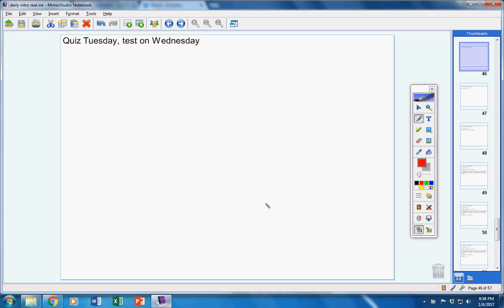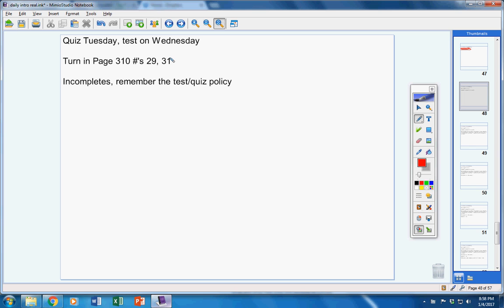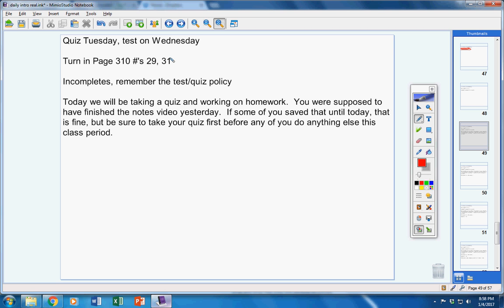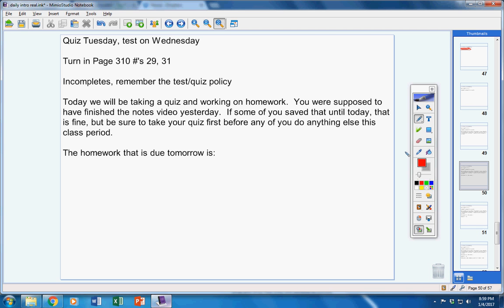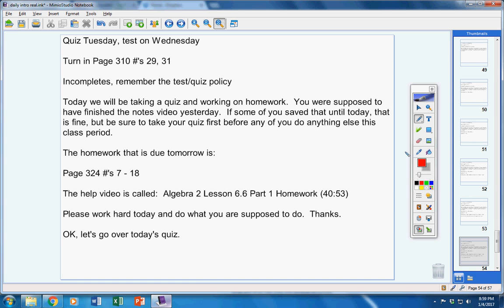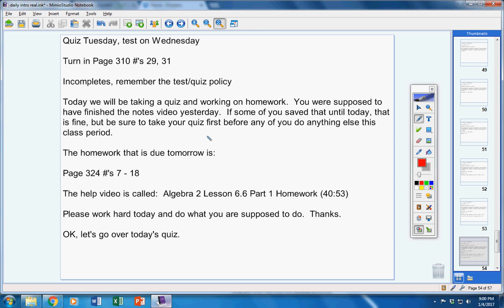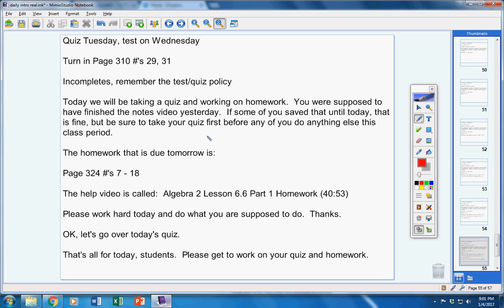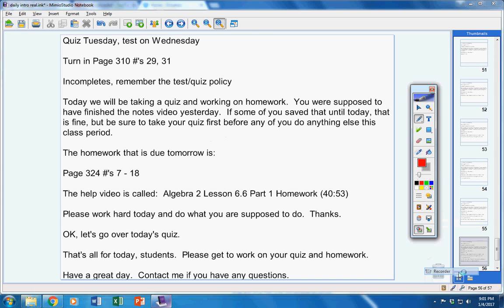Algebra January 5